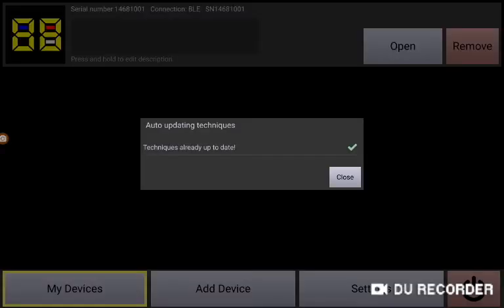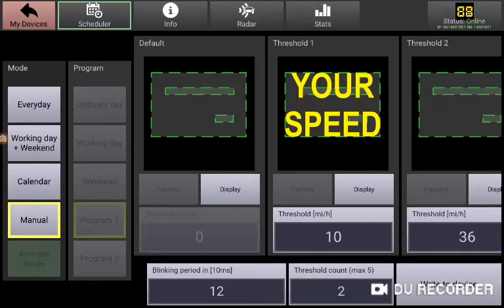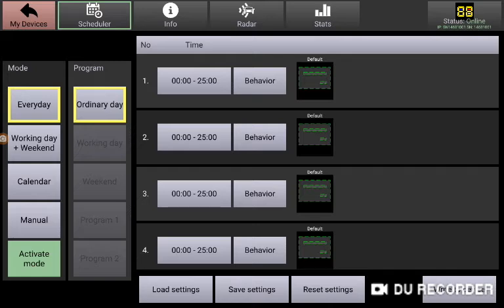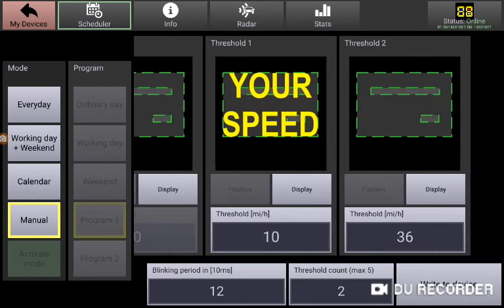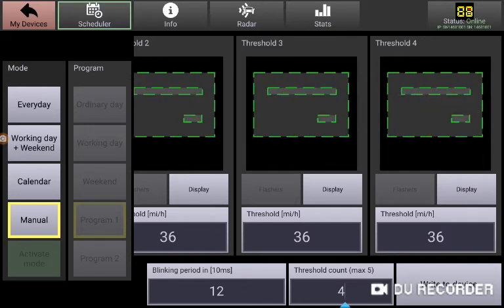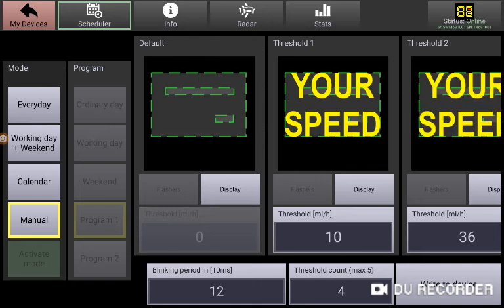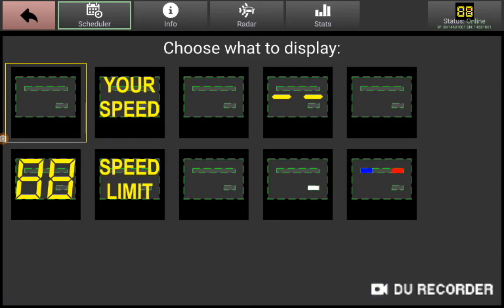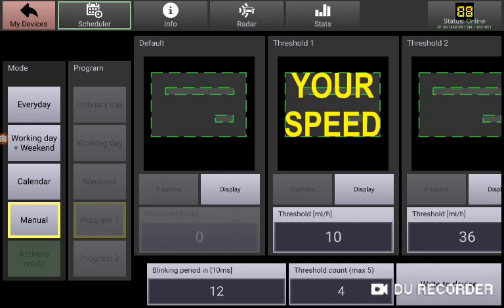01 PMD 12 Program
How to program the PMD 12 using the Kustom Console App

Kustom Signals strives to be the worldwide leader in speed enforcement, the most trusted provider of video evidence solutions and the recognized leader in customer satisfaction. Our history of innovation, commitment to quality, customer loyalty, and focus on service has forged Kustom Signals’ identity, and as a direct result we are serving our third generation of officers.